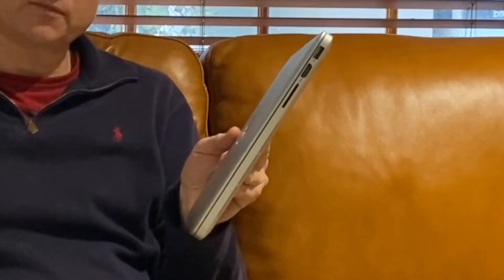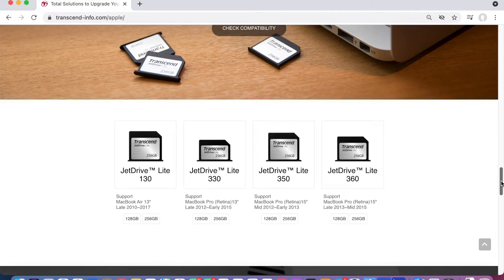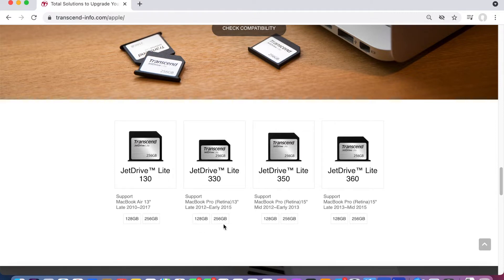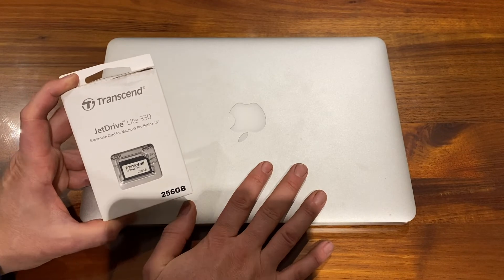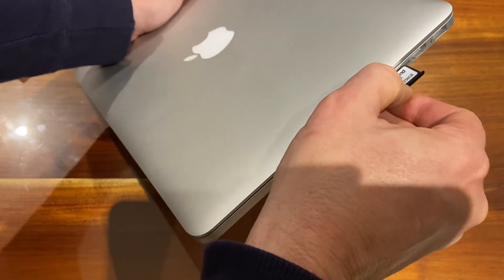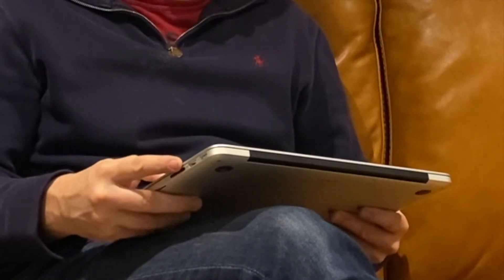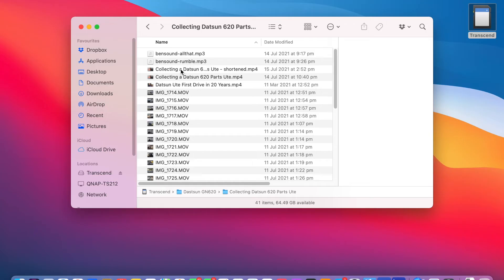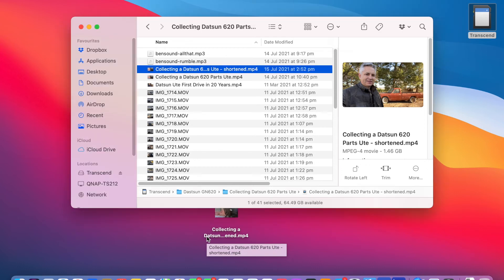Best Storage Space Upgrade for Apple Macbook Pro and Air - No Tools Required!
In this Video I show you how to easily, cheaply and cost effectively upgrade the storage on your Macbook Pro or Macbook Air without having to even open up the case!  Thus no tools required at all!

I have personally been using a Transcend Jet Drive in my Macbook Pro to add an additional 256GB storage for the last 6 months and it has far exceeded my expectations.  Thus, I wanted to share with everyone literally how easy and cost effective it is to add additional storage to your device.

You will need to choose the correct Transcend JetDrive depending upon your model of Macbook Air or Macbook Pro, as follows:

MacBook Pro (Retina)13" Late 2012~Early 2015
Amazon (US and General)
Amazon (Australia)

MacBook Pro (Retina)15" Mid 2012~Early 2013
Amazon (Australia)

MacBook Pro (Retina)15" Late 2013~Mid 2015
Amazon (Australia)

MacBook Air 13" Late 2010~2017
Amazon (Australia)